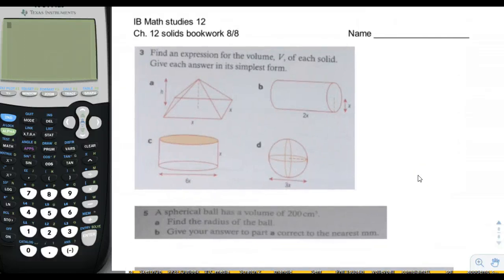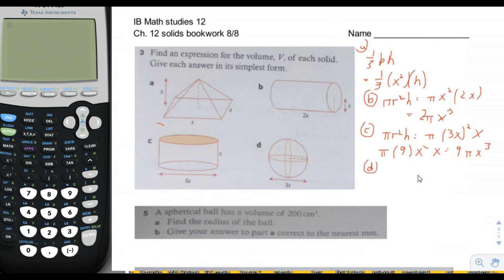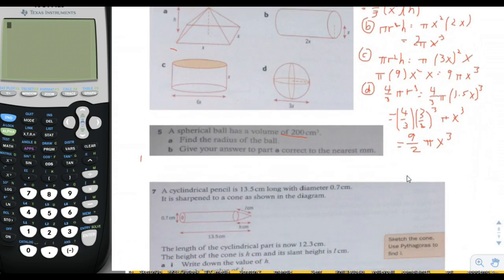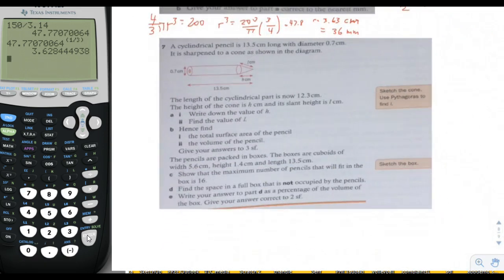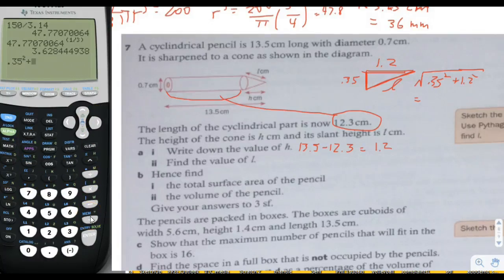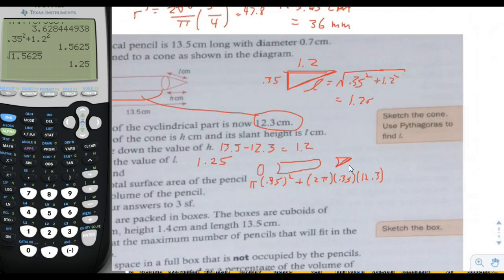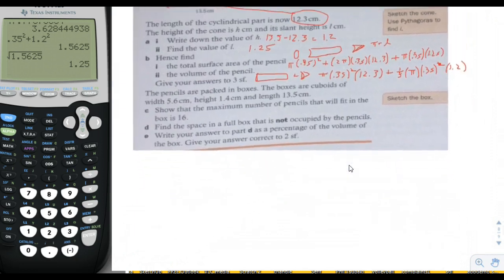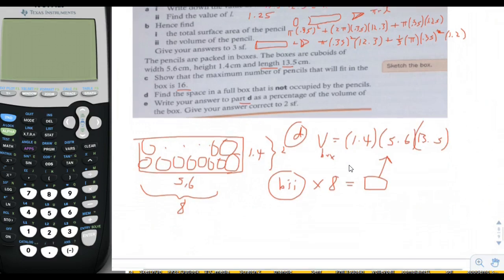MS SL solids p8